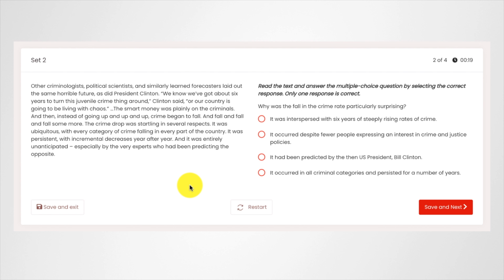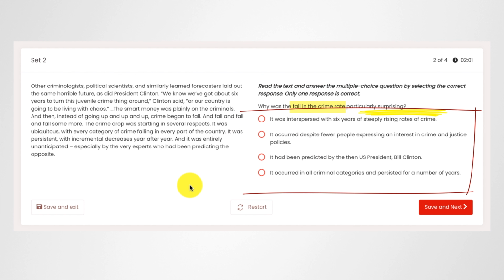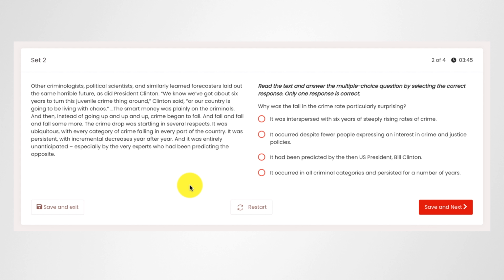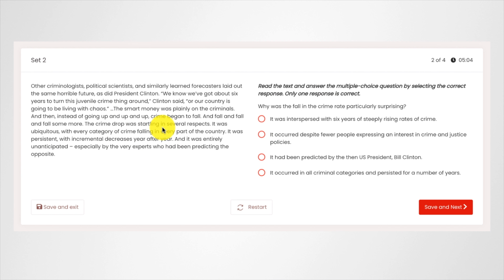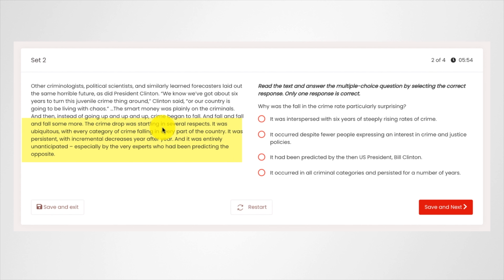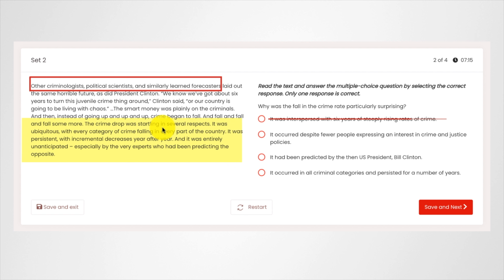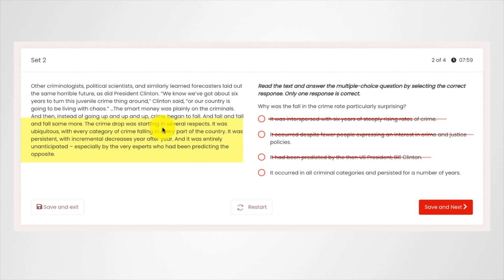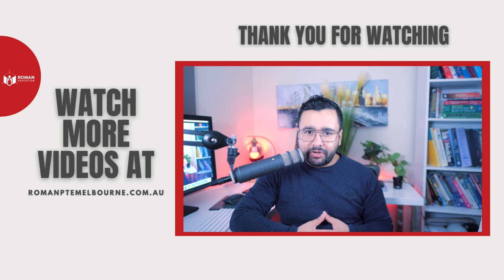How to answer pte reading multiple choice single answer (2020)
In this video, I am going to show you the best method to pte reading multiple choice single answer question in 2020. Although multiple choice questions are not that important, they can be important if you are struggling with your reading score.

For more tutorial videos and practice questions, please join our free preparation class